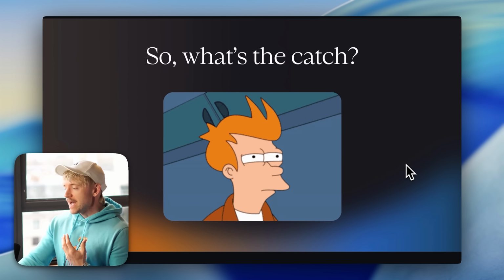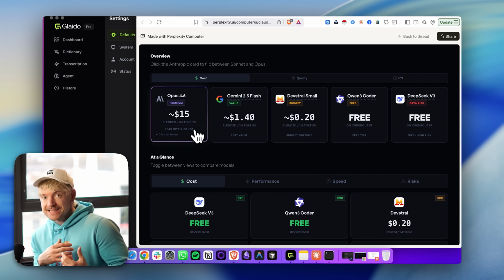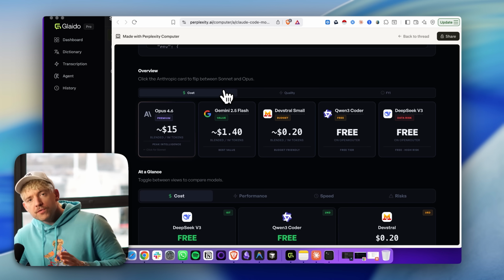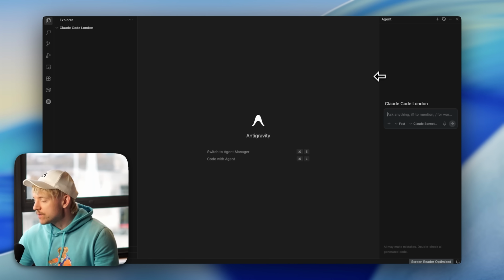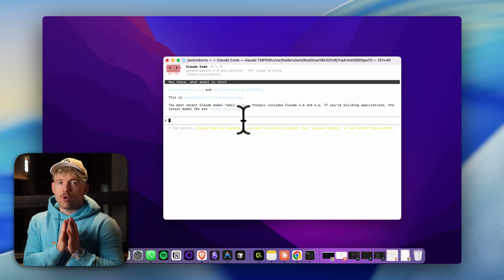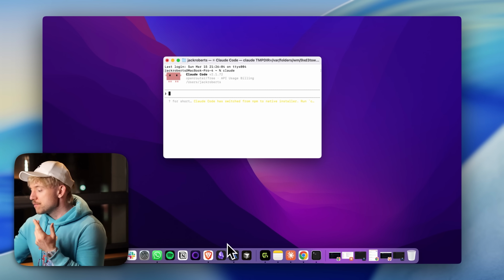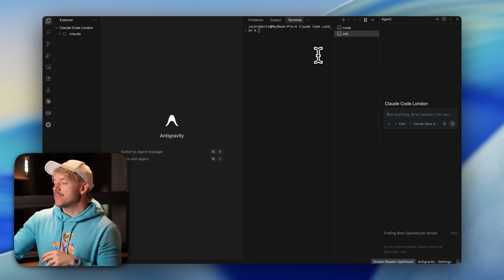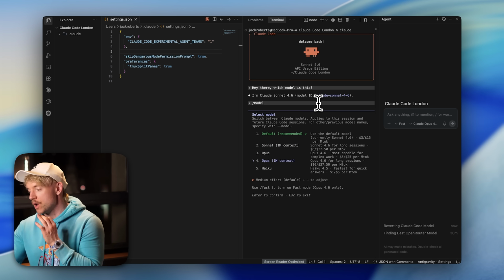How to use Claude Code FREE Forever (Openrouter)